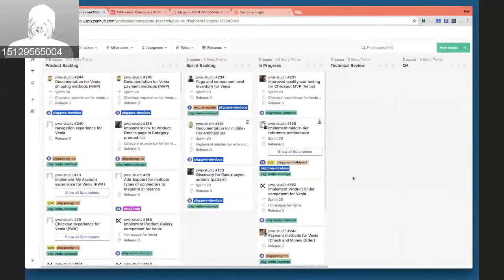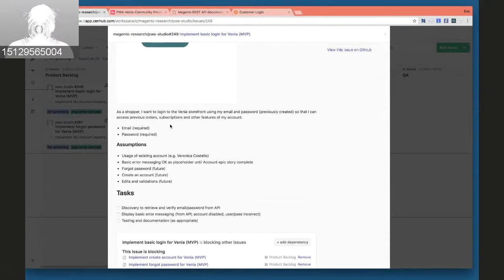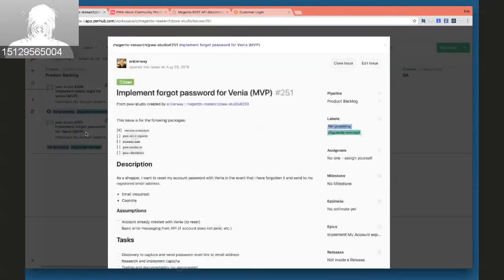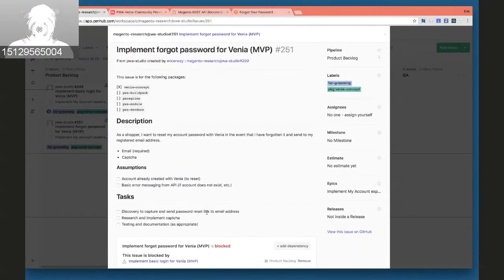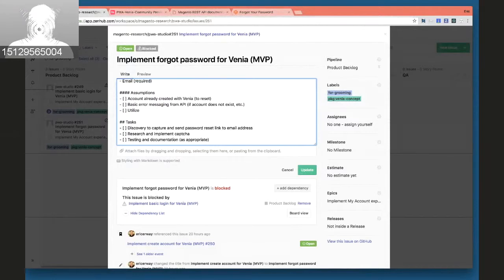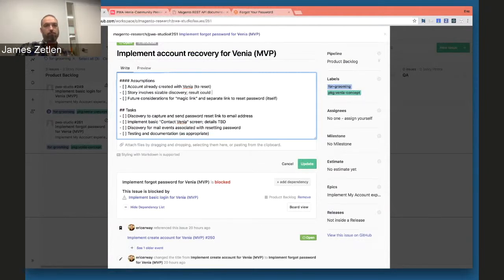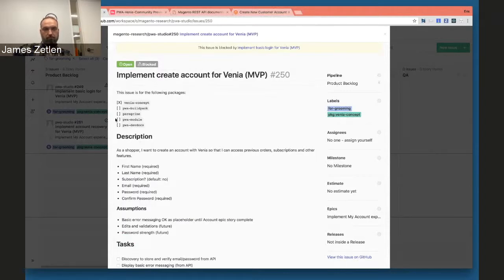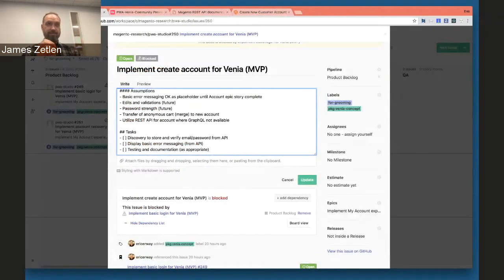Magento PWA Backlog Grooming, 24 August 2018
Weekly product backlog grooming for Magento PWA.